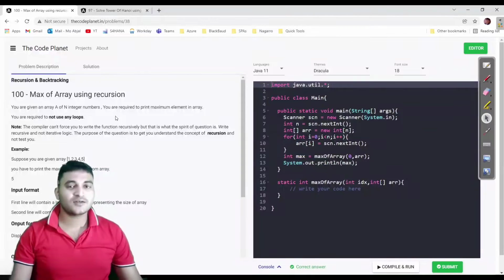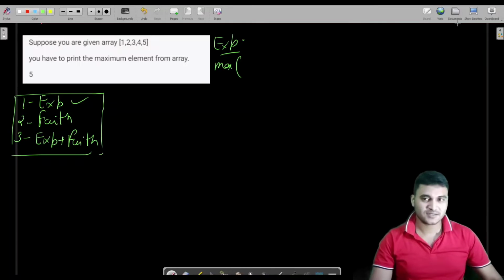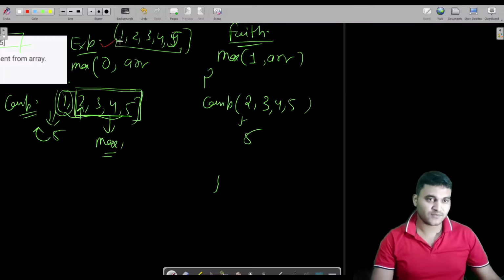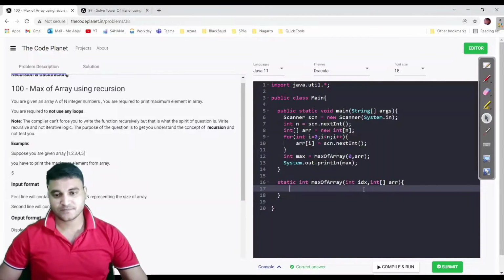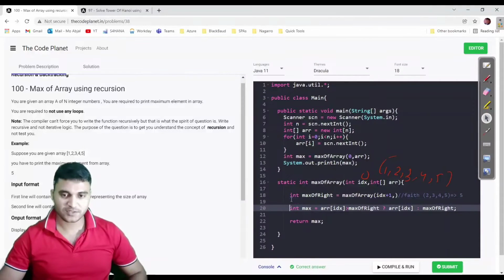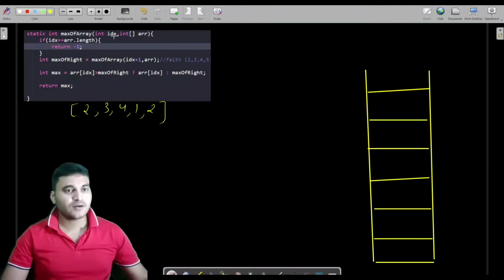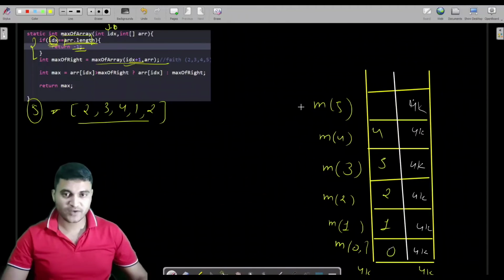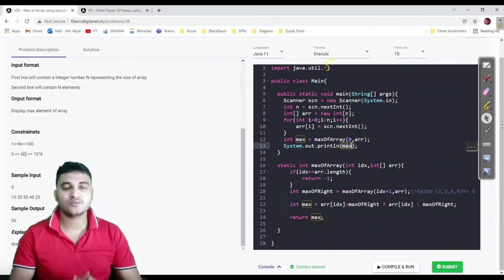L-100 | Max of Array | Recursion & Backtracking | DSA Series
I have explained the logic for getting the max of array using recusrion, just go through  with complete video to get the complete information.